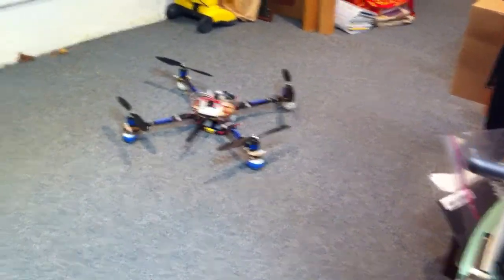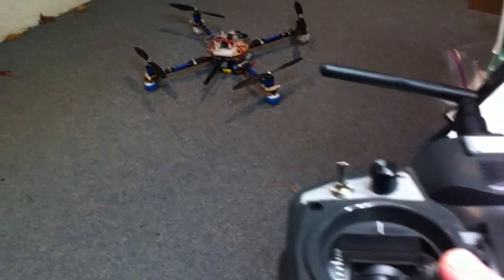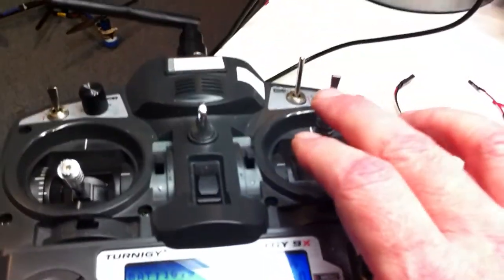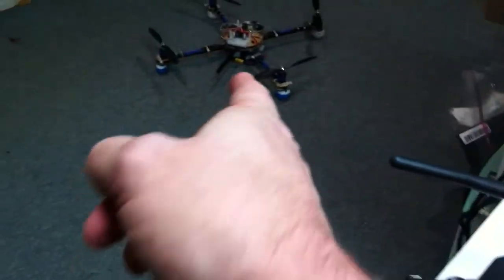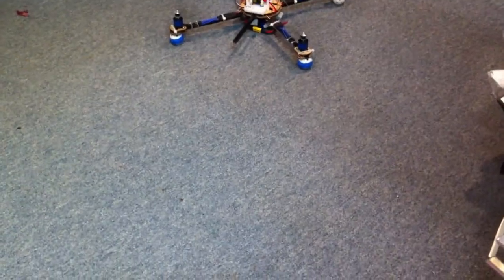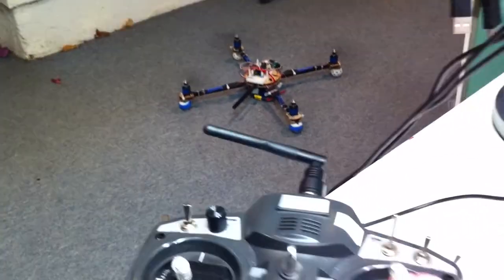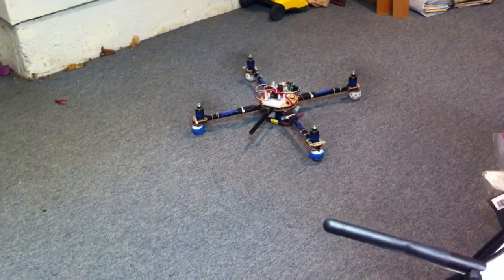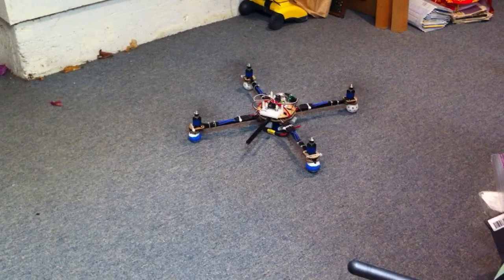Arducopter Simple Mode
A quick demo of Arducopter simple mode.